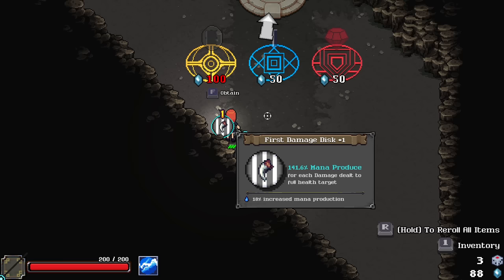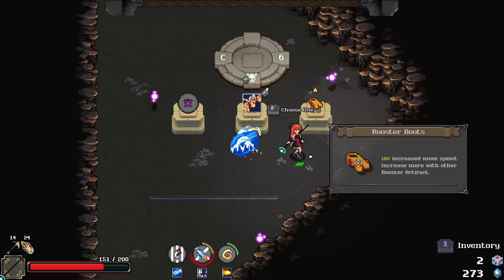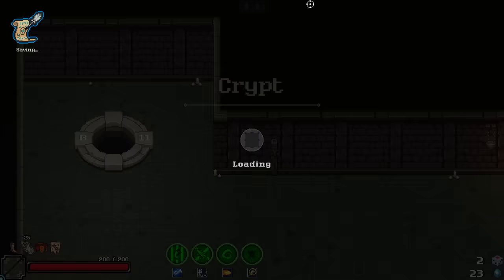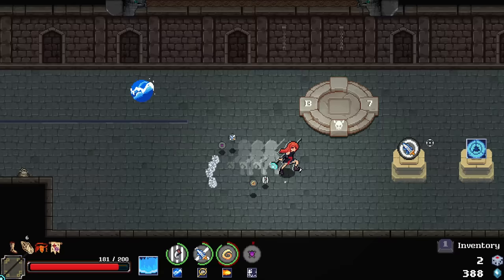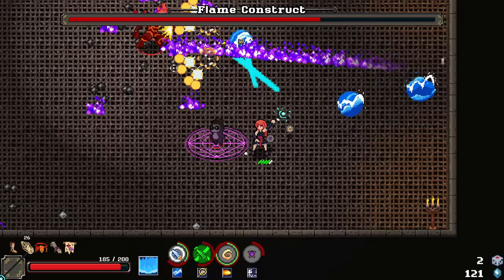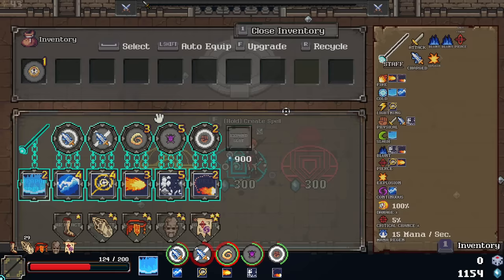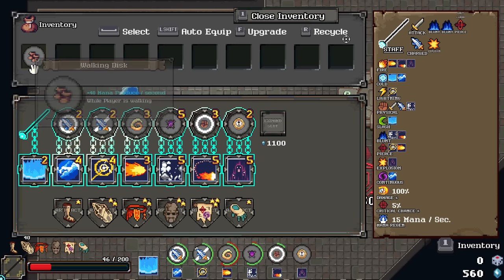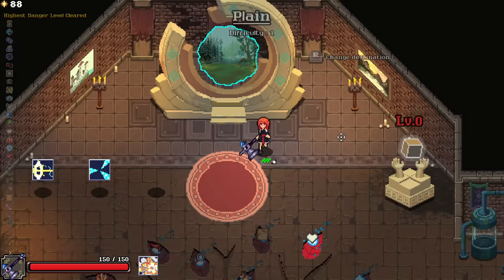AWESOME Build-a-Spell Action Roguelite!! | Let's Try Spell Disk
Build unique synergy spell combos to destroy the hordes of monsters and bosses in this rogue-lite action game.